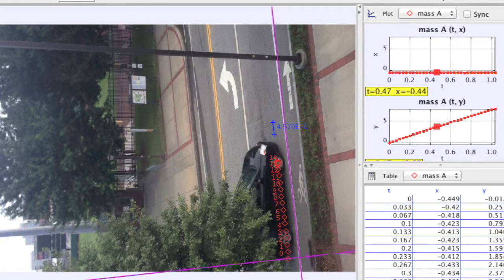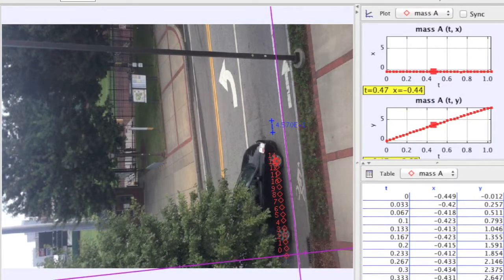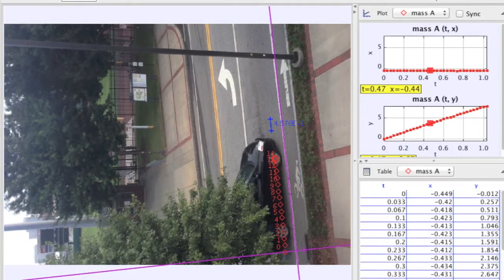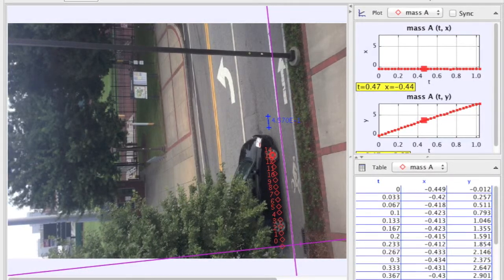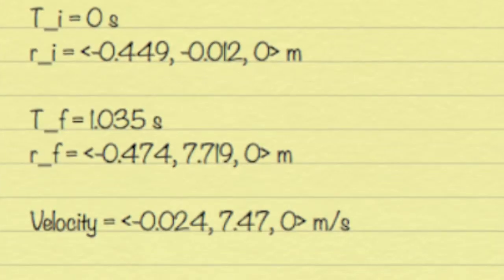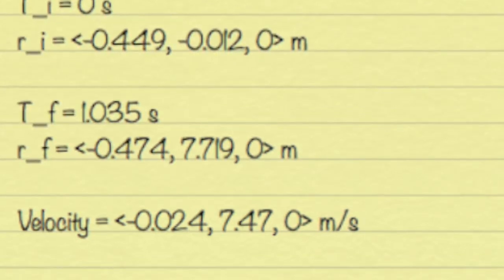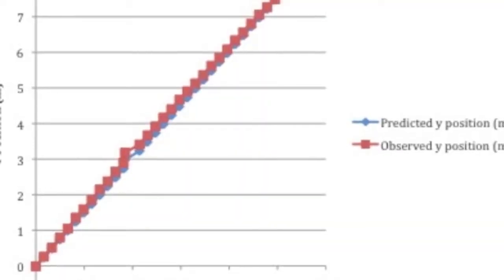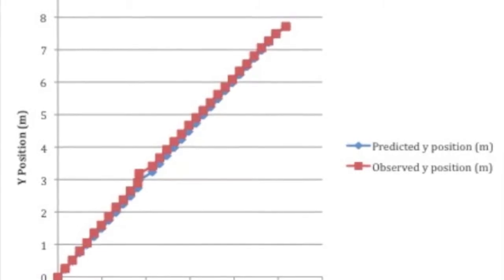PHYS 2211 - Lab 1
Lab on constant velocity modeling the motion of a car.